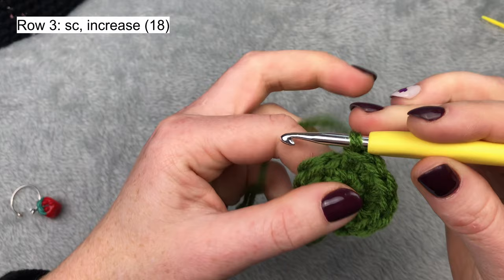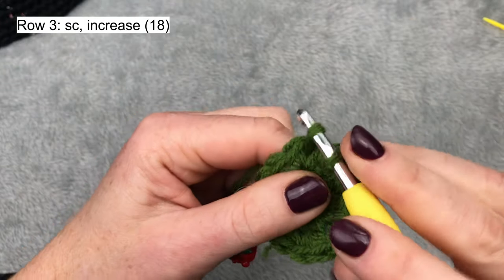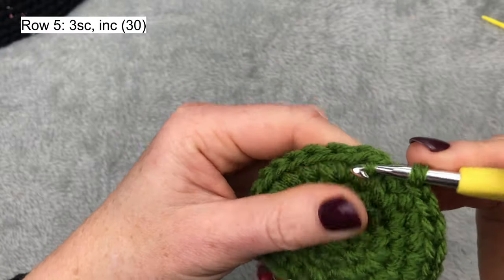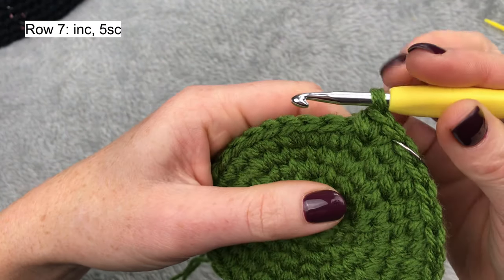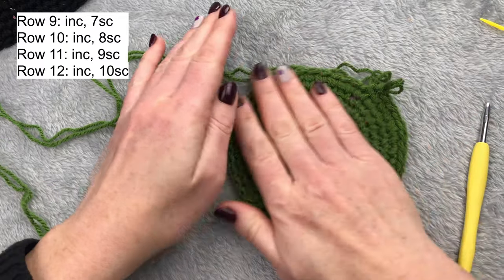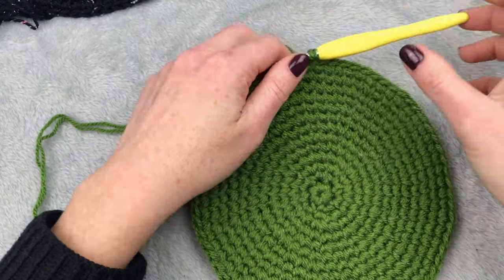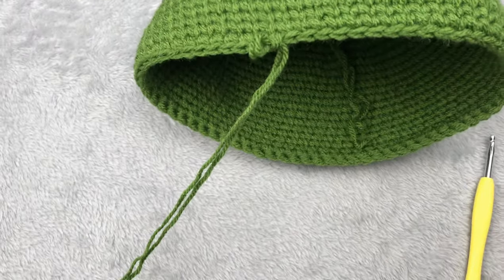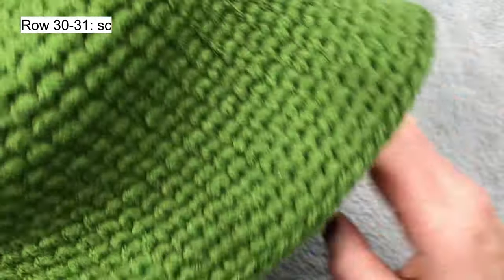How to crochet Bucket Hat Trend. Waistcoat stitch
Bucket Hat is very trendy accessory that everyone should have.
You can make it different colours different styles. I am making bucket hat with little brim for the head 55cm from DK budget yarn.
The pattern is easy adjustable for other sizes.

This pattern is using US crochet terms.
Here I will continue to post many useful tutorials and designs for you to create and enjoy.